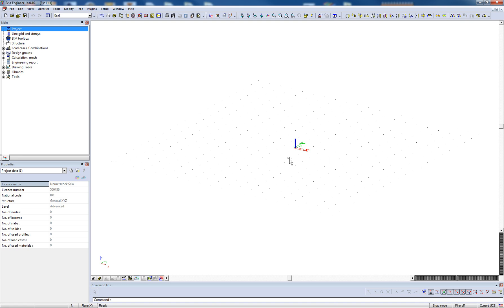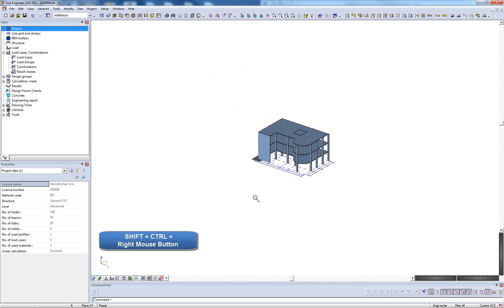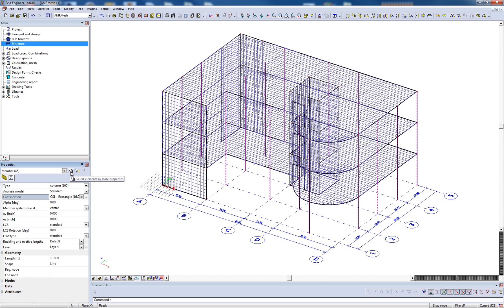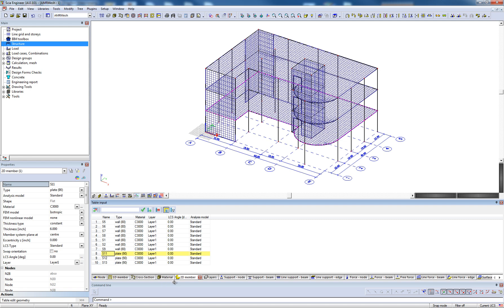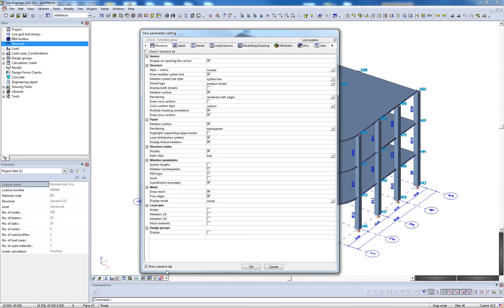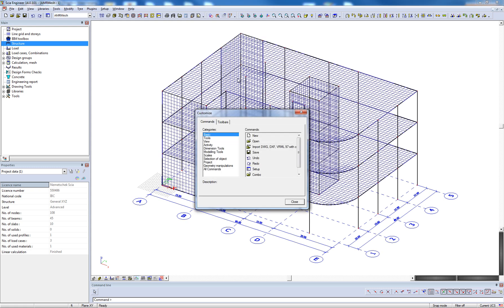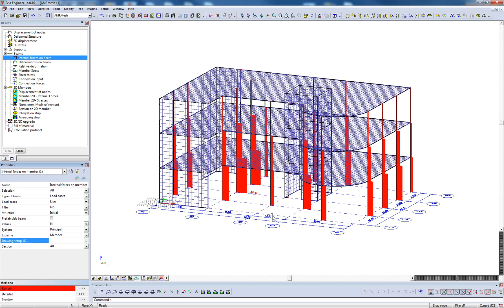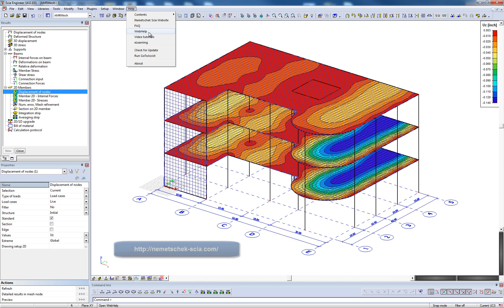Scia Engineer 14 Interface Basics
Presents the main components of the Scia Engineer 14 user interface: navigating the 3D view, toolbars, tree menu, property window, viewing results, etc.